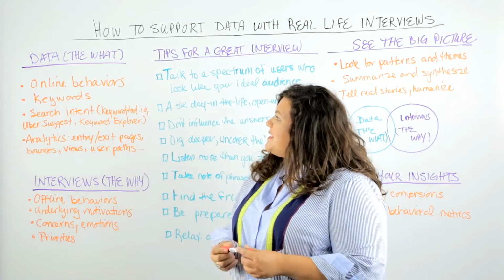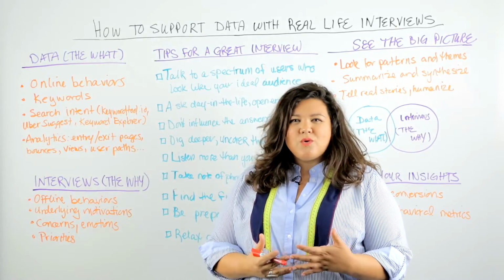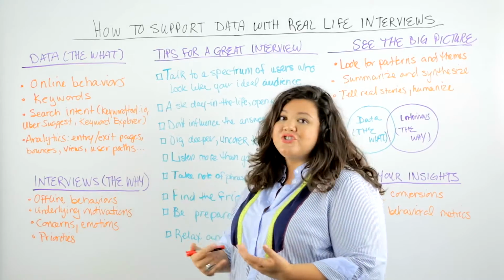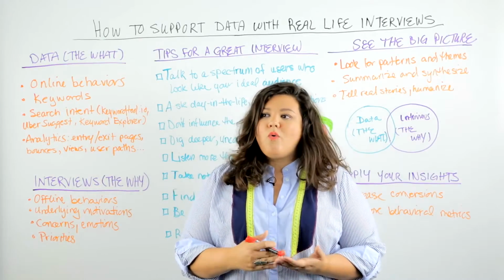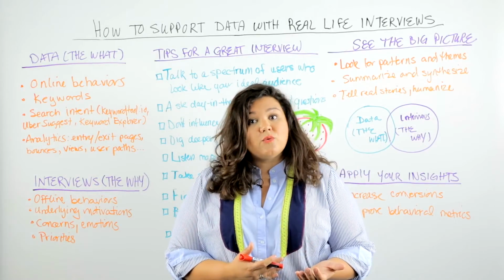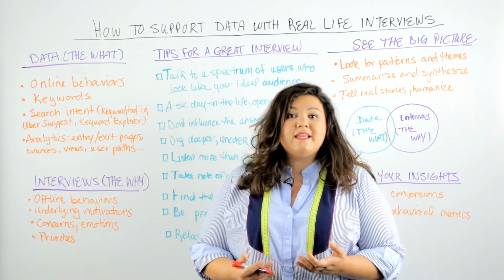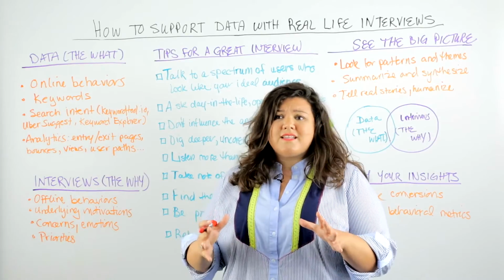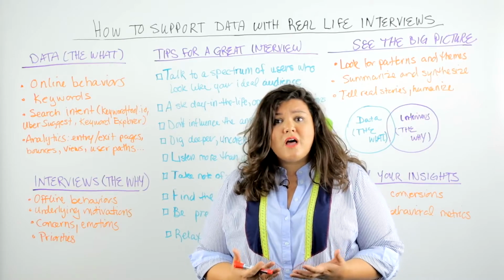How To Support Data with Real-Life Interviews - Whiteboard Friday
With all the data that today's marketers can access, there's often still no substitute for the quality of information you can get from interviewing real people. In today's Whiteboard Friday, we welcome Rebekah Cancino -- a partner at Phoenix-based Onward and MozCon 2016 speaker -- to teach us the whys and hows of great interviews.